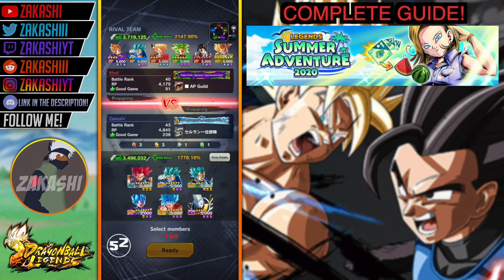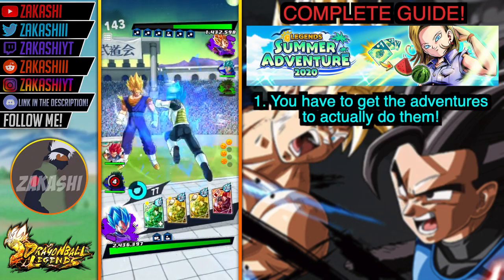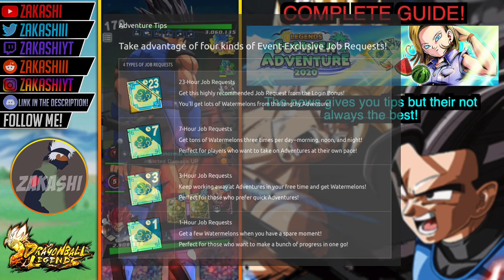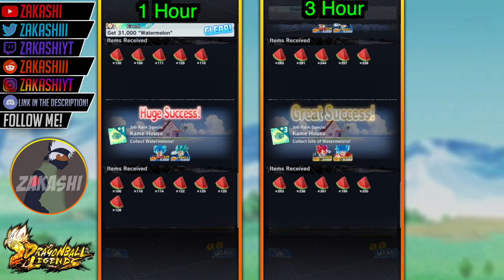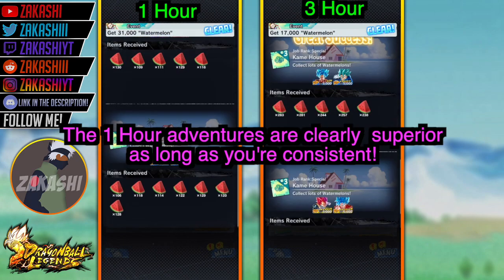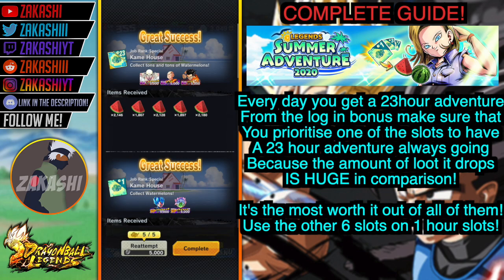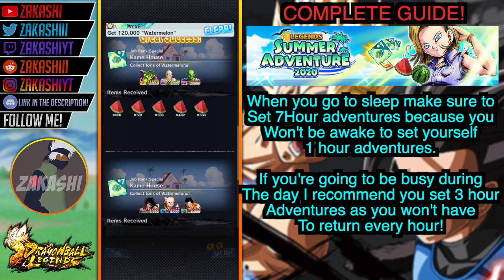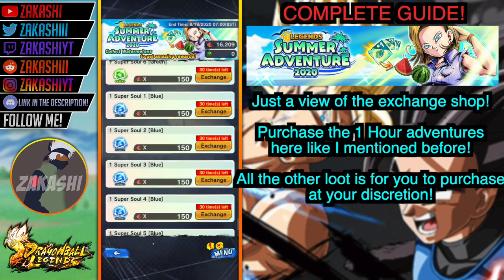FASTEST WAY TO COMPLETE LEGENDS SUMMER ADVENTURE 2020 GRIND1! | DragonBall Legends | Tutorial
What I use to edit Videos:
Watch I use to edit Thumbnails:
► Adobe Photoshop 2020